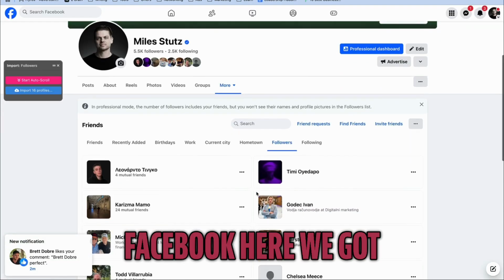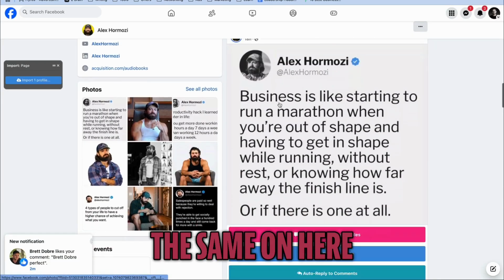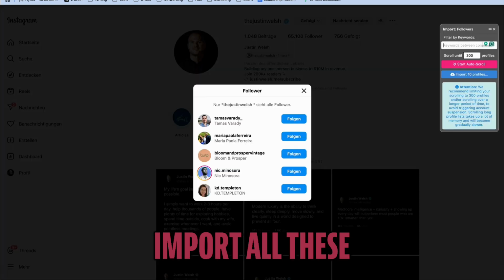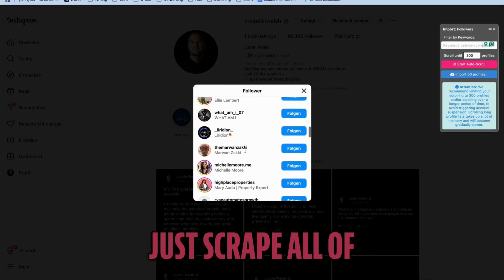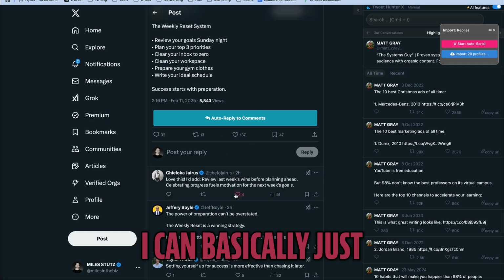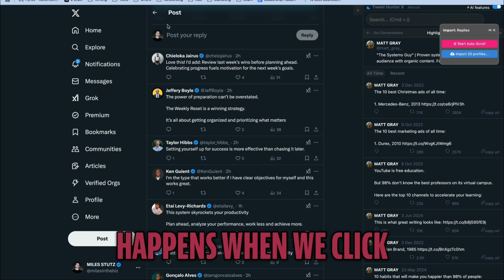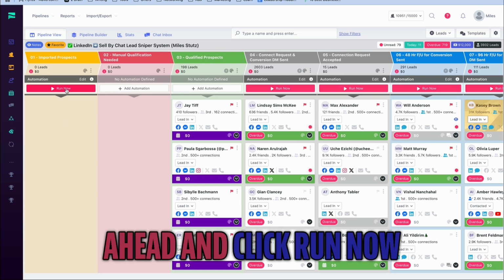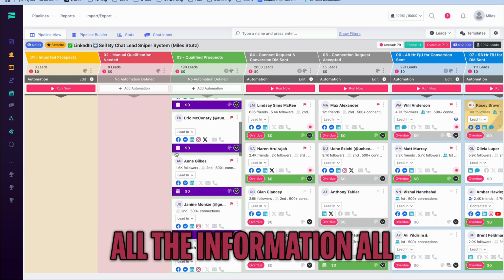How I Convert Social Media Contacts Into Clients In 2 Steps